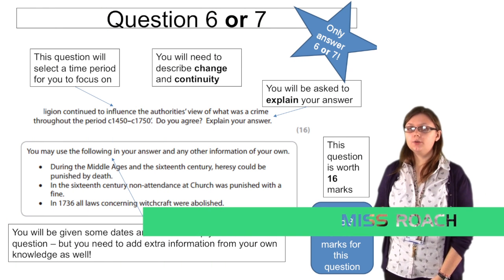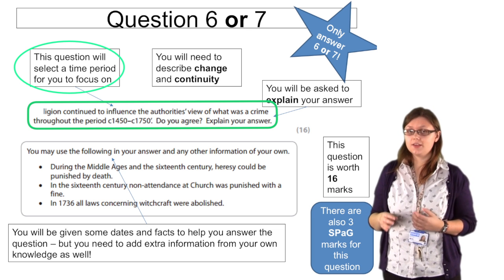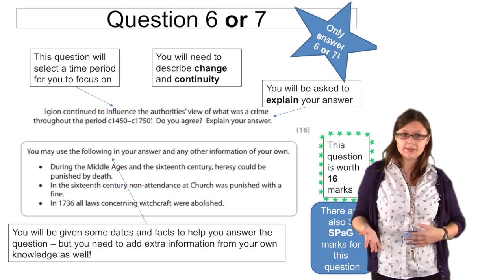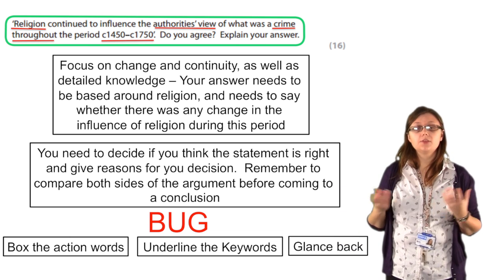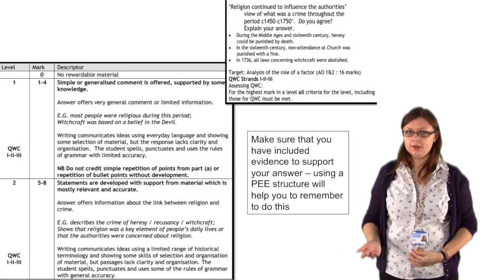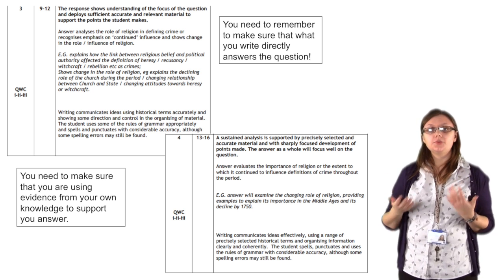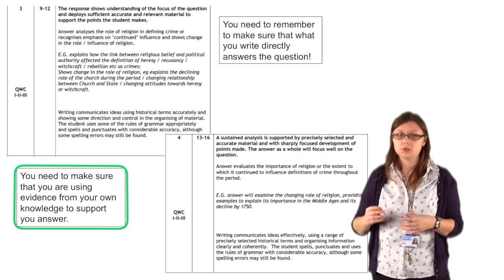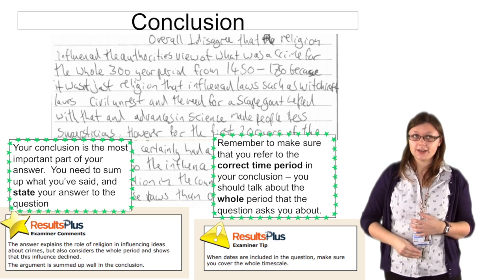GCSE History revision - Crime & Punishment question 6&7